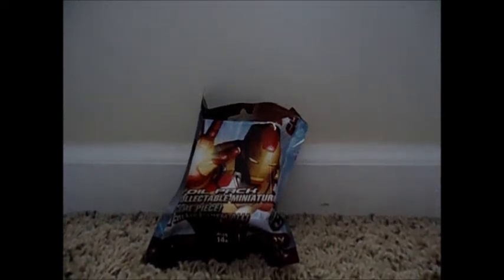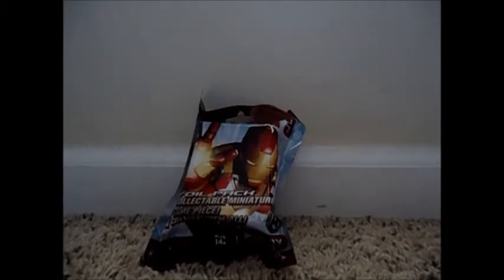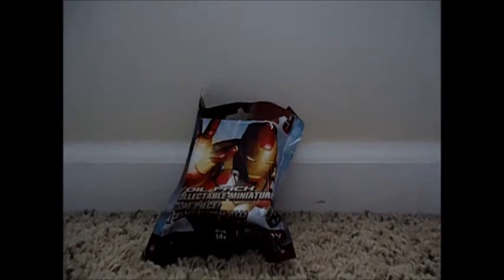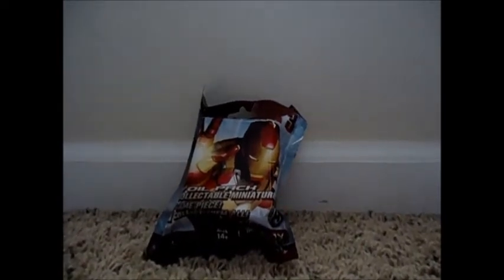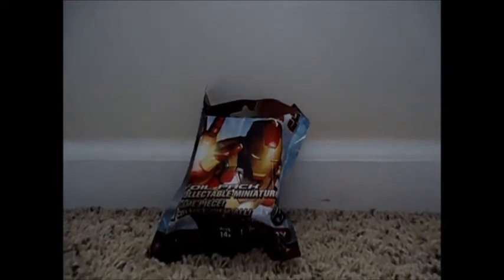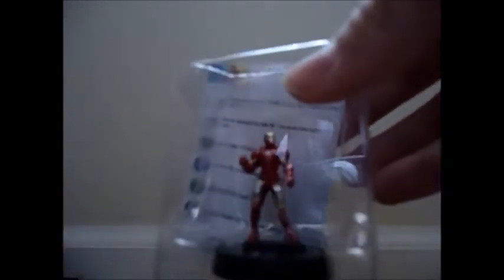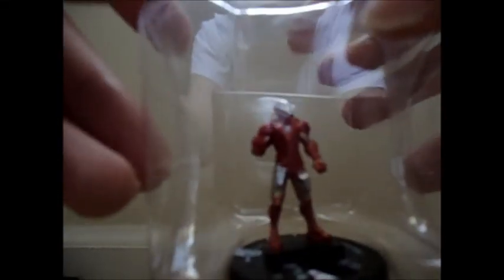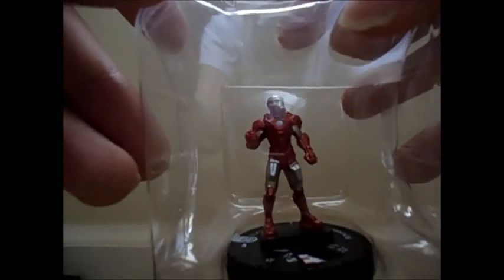Iron Man 3 Heroclix Unboxing